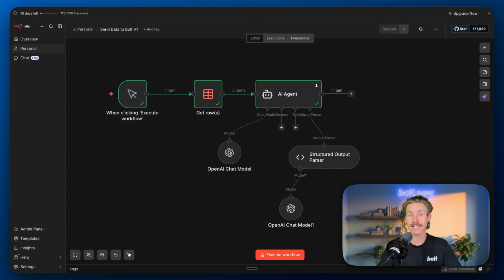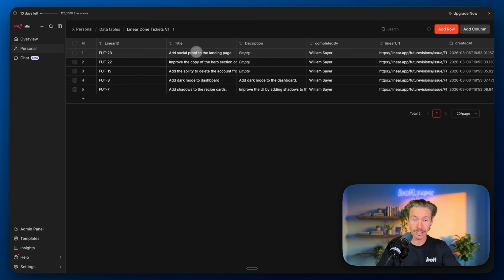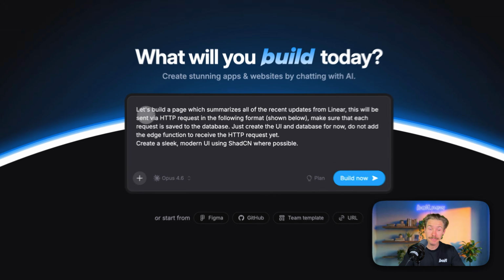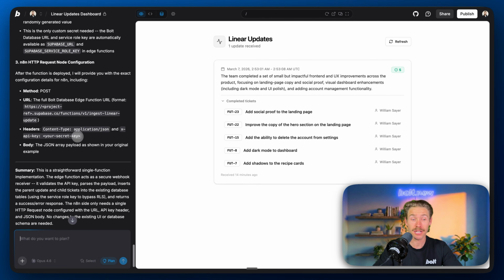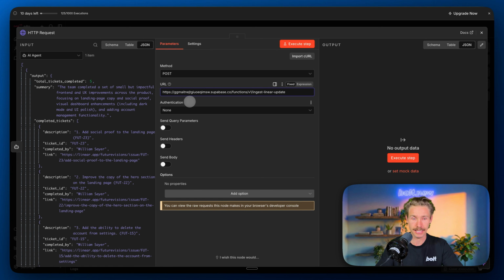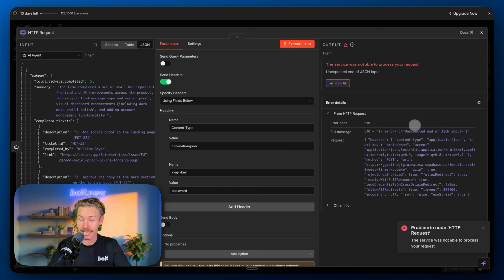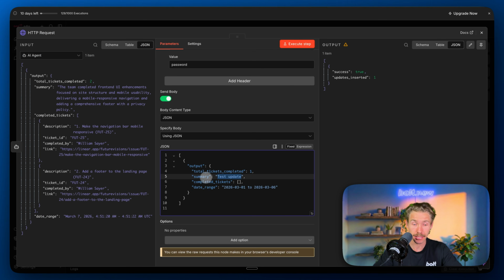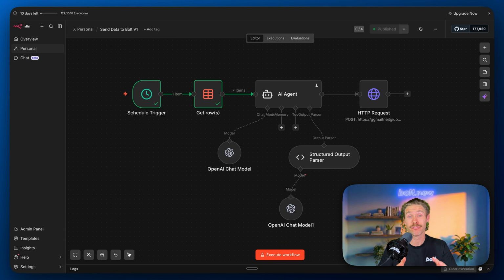Connecting Agentic Workflows to your Bolt.new Project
In this Bolt.new tutorial, you'll learn how to connect your project with an agentic workflow builder like n8n and a task manager like Linear. You'll see how completed Linear tickets can automatically flow through an AI agent in n8n, get summarized into a structured report, and then be sent directly into your Bolt database via an HTTP request.

This is a powerful combination. n8n lets you visually build intelligent workflows that can orchestrate decisions, connect to hundreds of services, and trigger actions automatically. By wiring it into your Bolt project through a server function, your app can receive and display real-time data without needing to redeploy.

You'll also learn how to use a custom Bolt Connectors (ShadCN UI) to build a sleek front end, set up a secure API endpoint with an API key check, and troubleshoot common issues using screenshots and the Bolt agent. By the end, you'll have a fully automated pipeline: Linear to n8n to Bolt, running on a daily schedule with zero manual effort.

*Timestamps*
00:00 - Intro
01:15 - Workflow Overview in n8n
01:20 - Linear Trigger to Database
02:15 - AI Summary Workflow
04:14 - Build Bolt UI and DB
05:44 - Create Ingest API Endpoint
07:48 - Configure n8n HTTP Request
09:10 - Debug 401 and 500 Errors
11:40 - End-to-End Flow Test
14:16 - Schedule Daily Automation
15:08 - Wrap Up and Next Steps